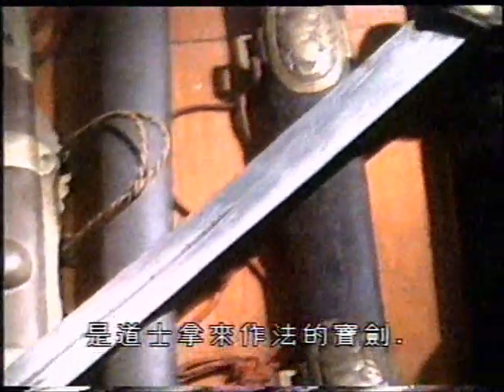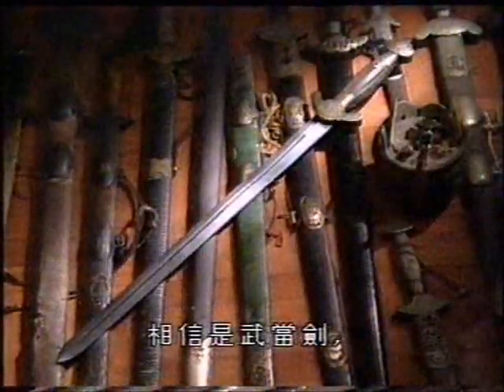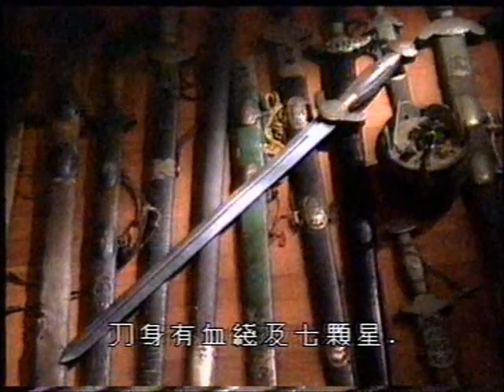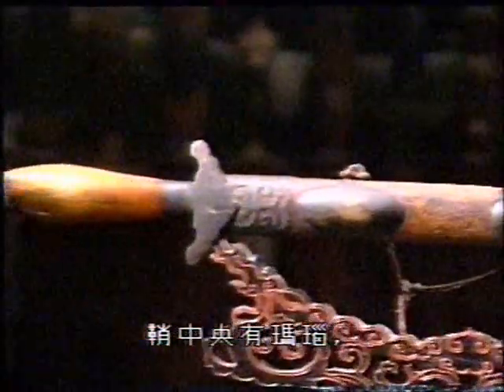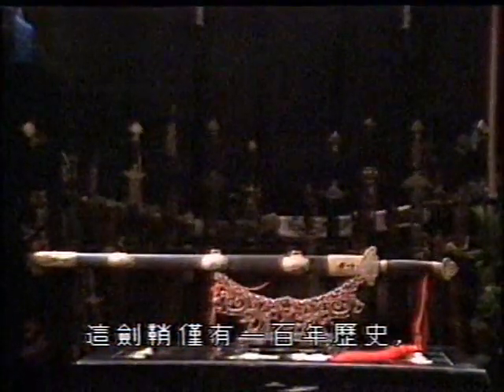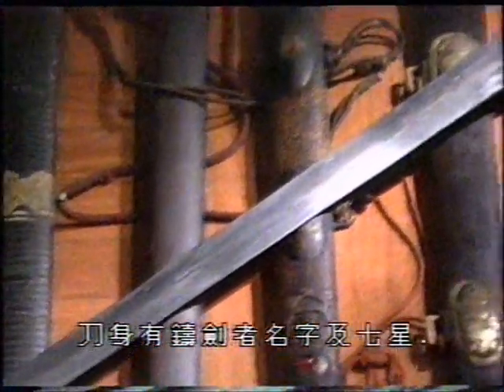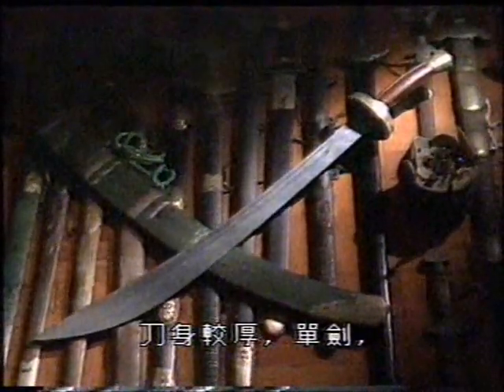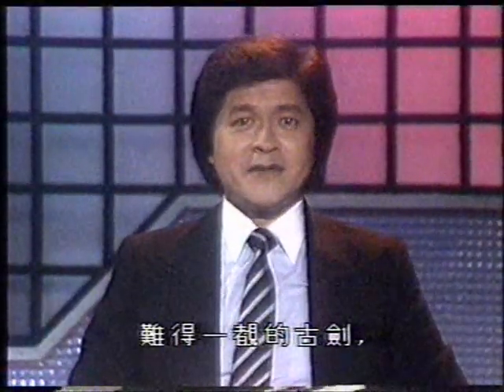Antique chinese swords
Introduced by ATV HK, Master Alexander Tse wing Ming's private collection